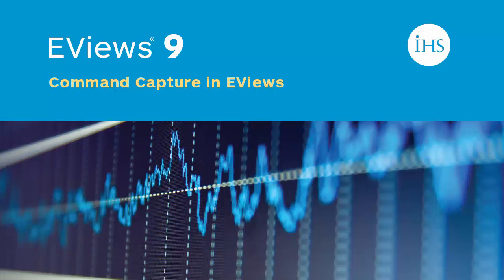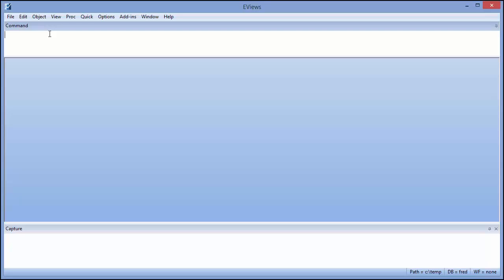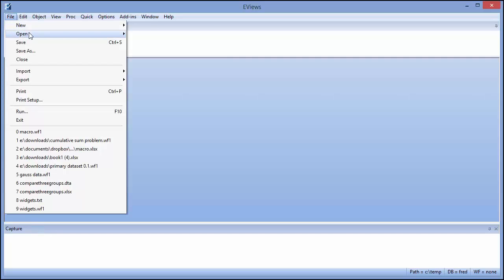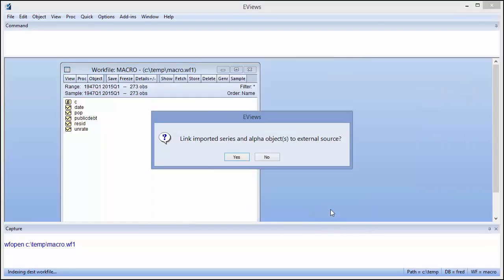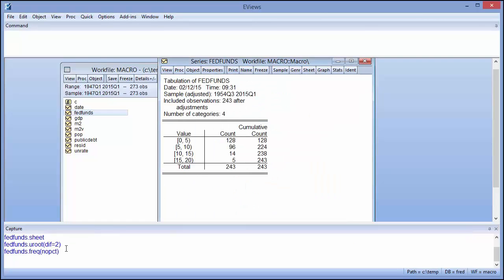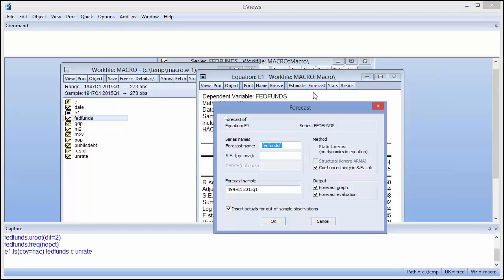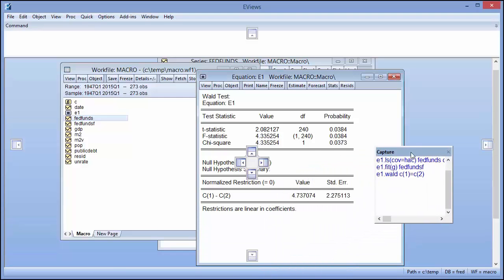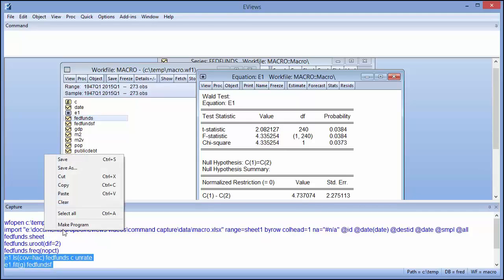Command Capture in EViews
A video demonstration of the new command line capture feature in EViews 9